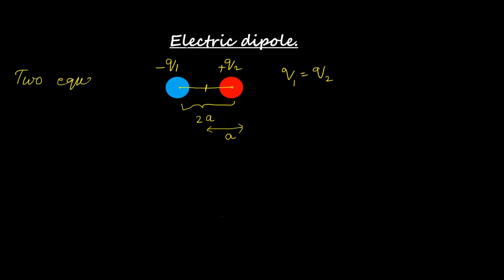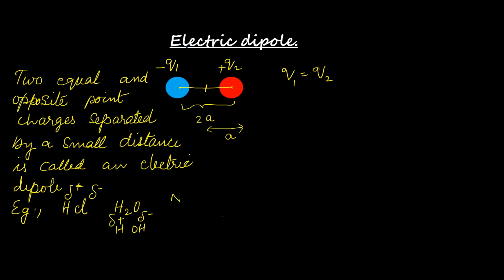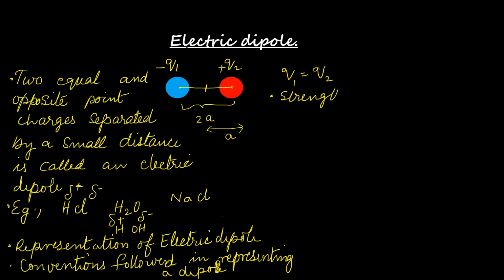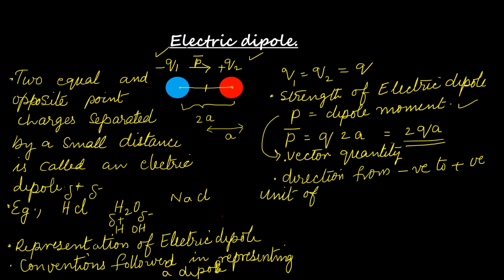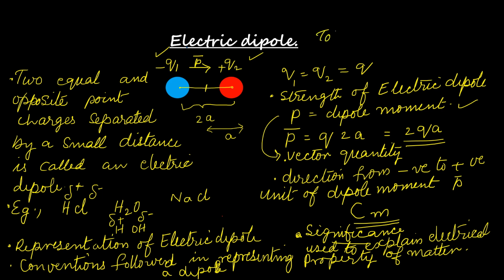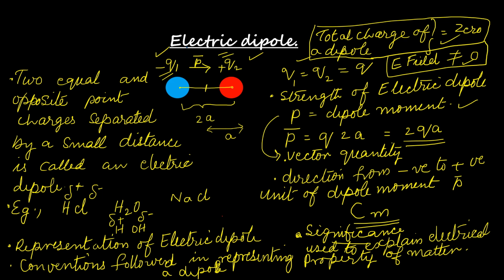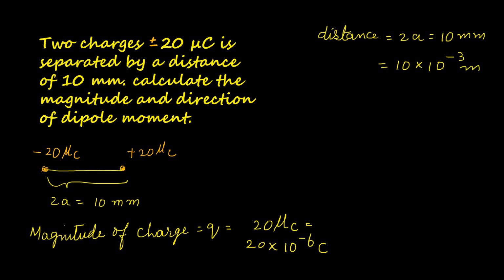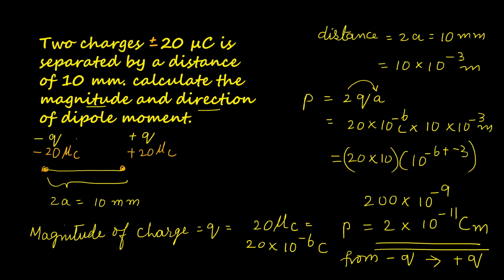electric dipole/dipole moment/class 12 physics/electric charge and fields.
Guidancee Education class12physics. chapter1 .Charges and field .
Electric dipole moment. Conventions followed in representing a dipole. significance of dipole moment.  Electric field due to electric dipole.
Definition.
Two equal and opposite charges separated by a distance is called an electric dipole;

Convention in representing a dipole.
Negative charge is shown on the LHS and positive on the RHS

example.
HCl molecule. water molecule., NaCl etc.

Dipole moment.
It is the strength of the dipole. It is the product of the magnitude of any one of the charges and the distance separating them. It is a vector quantity.

formula =  p=2qa

unit  is Cm (coulomb meter.)

Importance of electric dipole moment.
electrical property of matter is explained on the basis of dipole moment.

Electric field due to electric dipole.
The total charge due to electric dipole is zero.
but the electric field is not equal to zero. It has some magnitude.

Thanks.
Take care. Stay safe and happy. keep working. good luck.